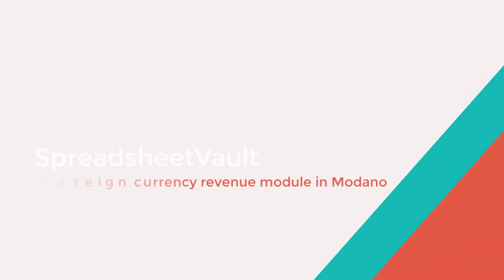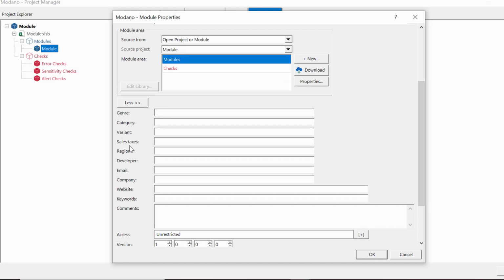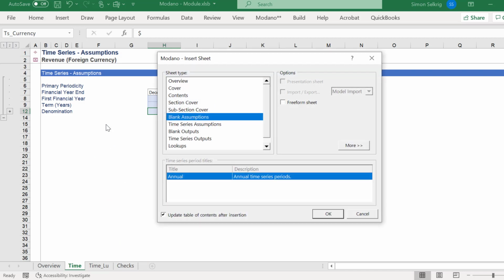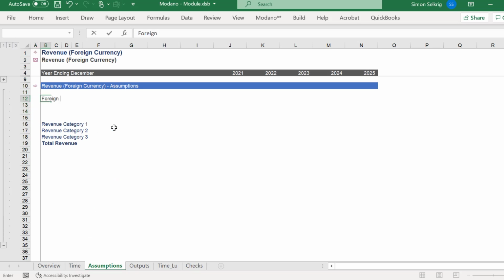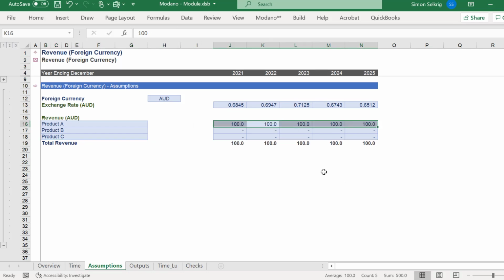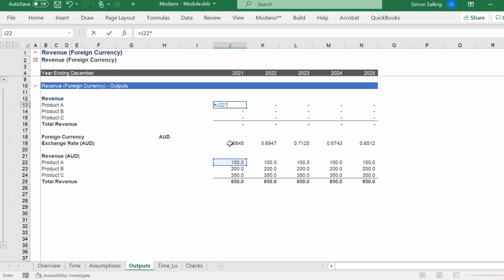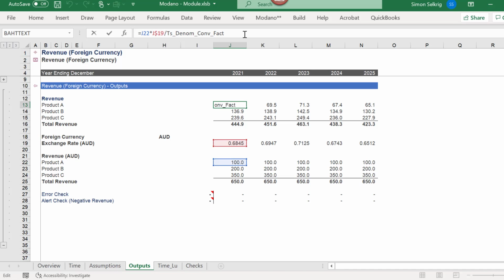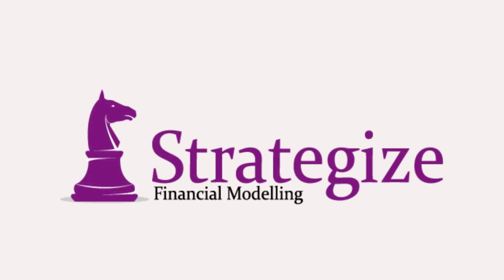Foreign currency revenue module in Modano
This video will show you how to create a revenue (foreign currency) module using the Modano Excel add-in.

0:12 To create a New, Empty Module
0:54 Edit Properties of the New Module
2:52 Add a Module Area to house the new Revenue module
3:58 Insert a time series module into the new Revenue module
4:50 Place a Time Series Assumptions sheet into the Revenue module
5:03 Add Module components into the Time Series Assumptions sheet
5:22 Insert a Time Series Outputs sheet into the Revenue module
5:34 Add Module components into the Time Series Outputs sheet
6:41 Insert a Category Block into the Time Series Assumptions sheet of the Revenue module
10:19 Add a Category Block into the Time Series Outputs sheet
12:45 Add an Error Check to the Time Series Outputs sheet
13:50 Write an Alert Check in the Time Series Outputs sheet
14:56 Create a Module Link for the new Revenue module
16:53 Finally run the Module Content Report tool for the new Revenue module